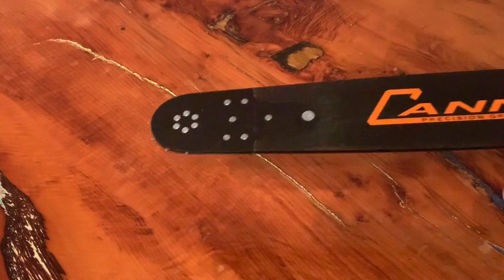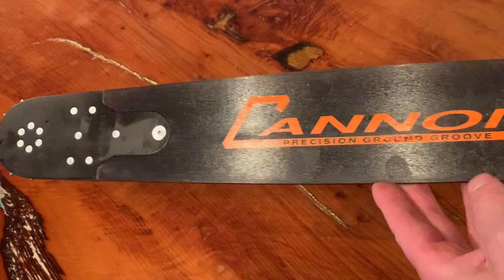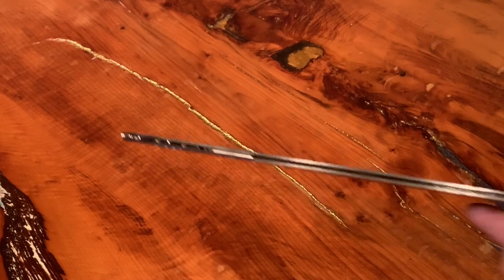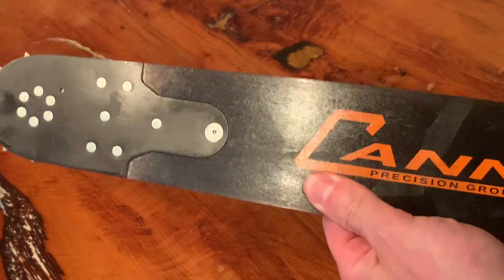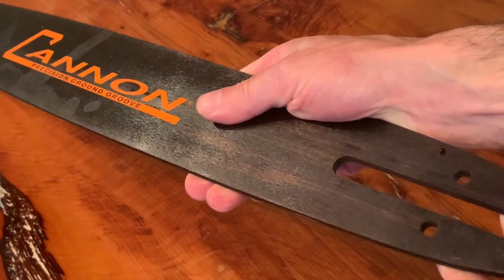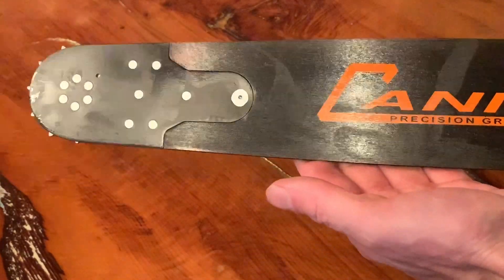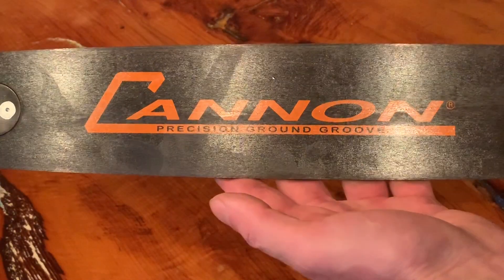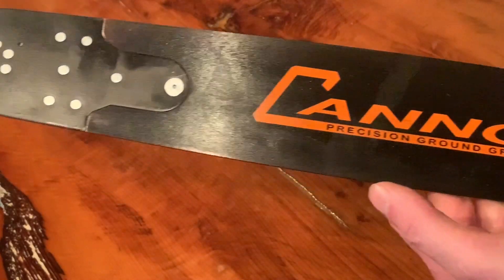Cannon chainsaw bars - short overview on the Cannon Superbar - the stalwart of Cannon bars!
Cannon are one of the best if not THE best maker of chainsaw bars on the market. You can find a broad range of their bars on our

Use our custom selector to find which cannon bar will fit your saw

If you don't wish to use the selector and want a fast link to the Cannon Carving bars we offer go here - you can check which saws each bar fits in the description